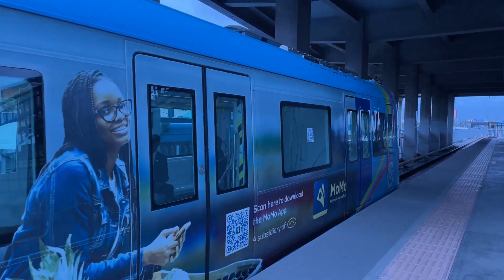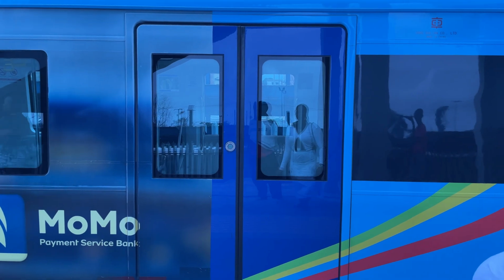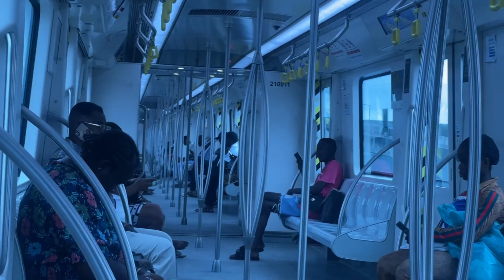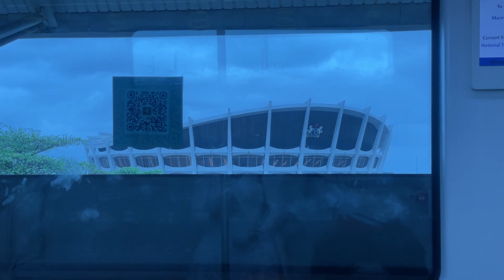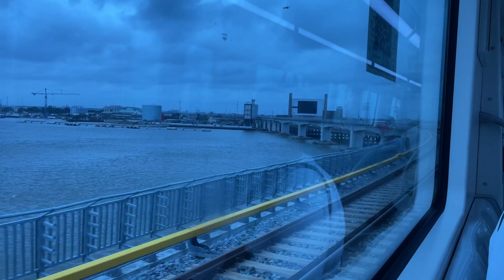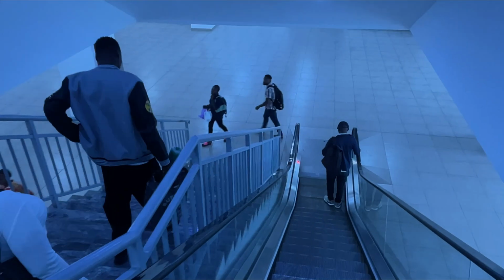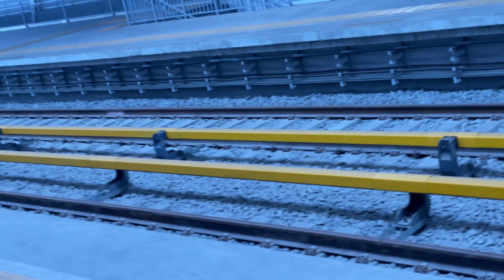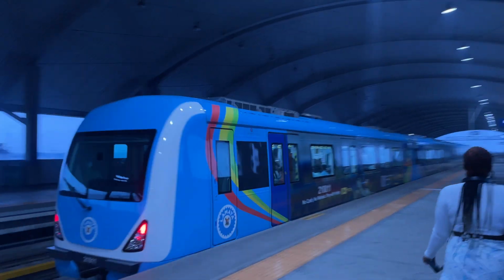Is The Lagos Blue Line Worth Using in 2024?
The Lagos Blue Line opened in September 2023 to massive fanfare and pomp. In 14 months, it carried over 2 million passengers across Lagos, reducing travel times between Lagos Mainland and Lagos Island.
The 13 Kilometers long line is fully electrical, with around half of it elevated,  it also has five stations in Mile 2, Suru Alaba, Iganmu, National Arts Theatre and Marina. It takes 18 months to make the trip in 2024.